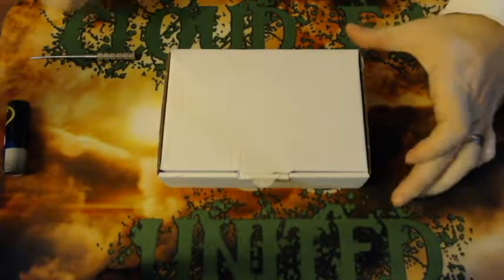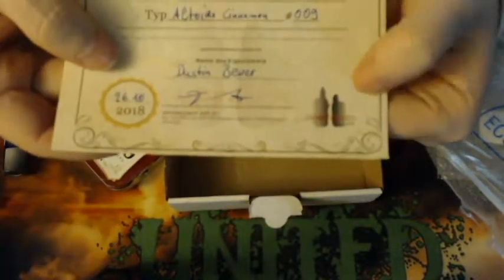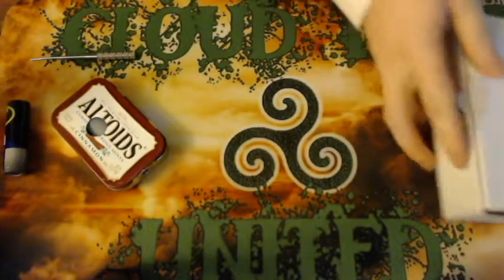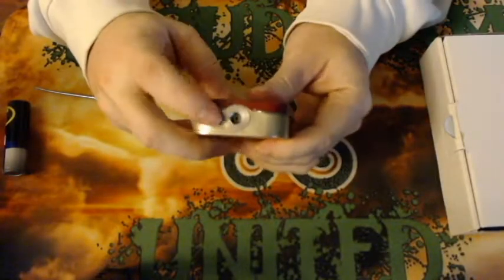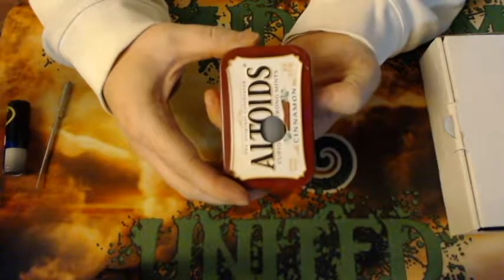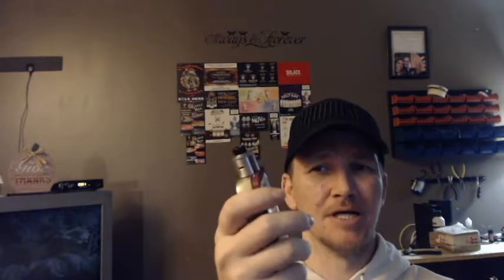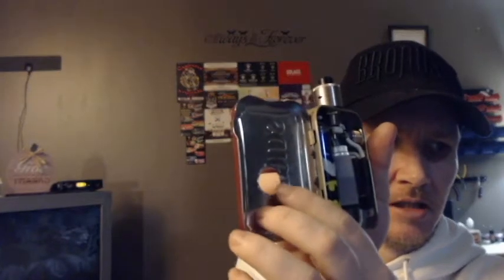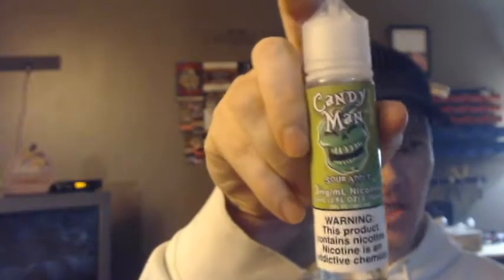Dampfdosen Squonk Mod German Made - Full Review (giveaway win)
This is my review of the German made Damfdosen Squonk Mod. These are my honest opinions.

Ejuice used:
Candyman Sour Apple